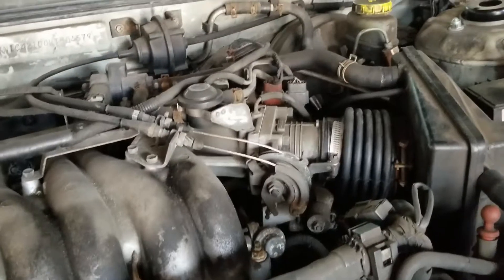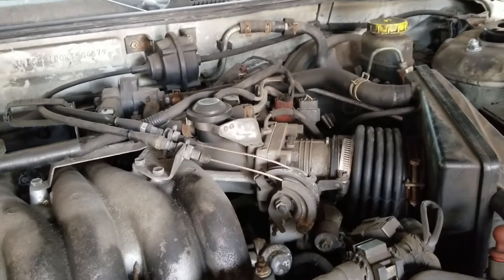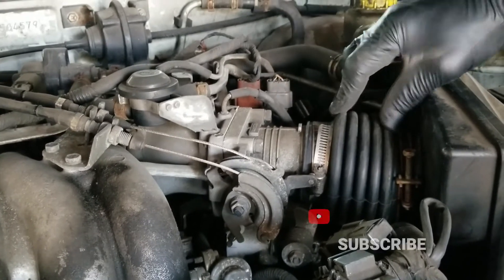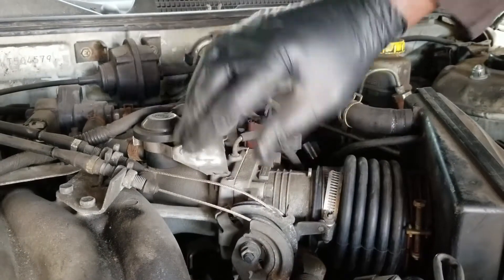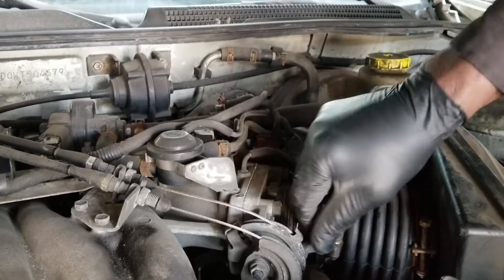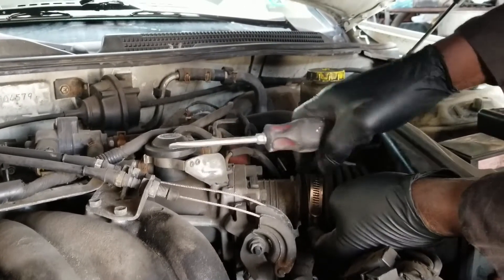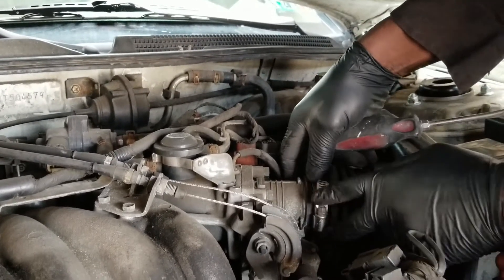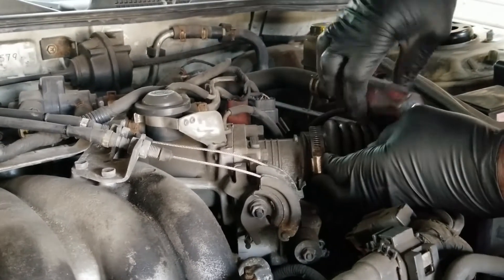Cheap & Simple Fix For Engine Revving Problem From An Honest Mechanic (Engine Acceleration Problems)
This Is A Cheap & Simple Fix For A 97 Nissan Altima With Engine Revving Problems
ABOUT THIS CHANNEL:
I've worked as an auto mechanic for over 40 years and I want to share my knowledge with the public. The goal of this channel is to create honest  and simple home improvement and auto repair videos.